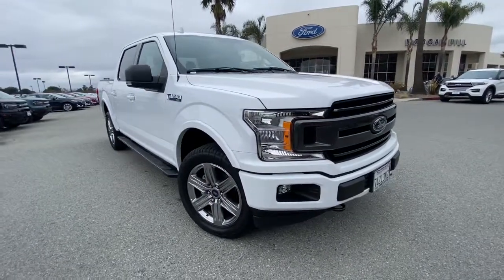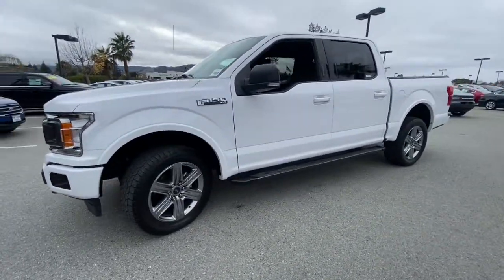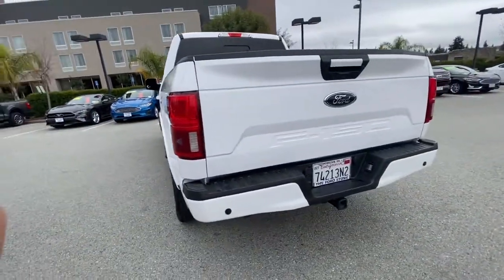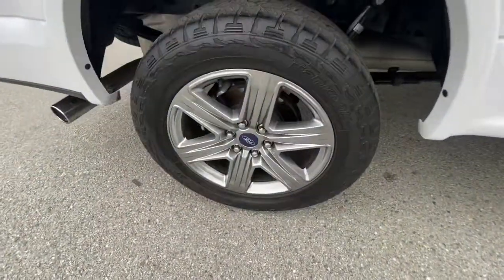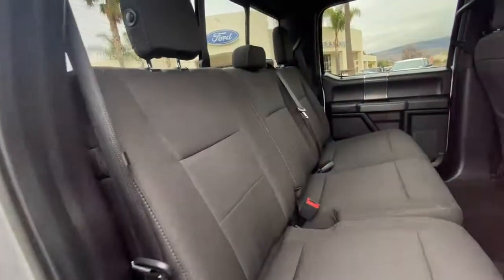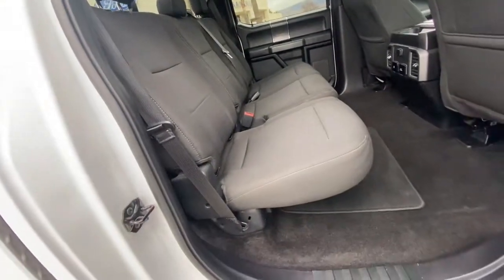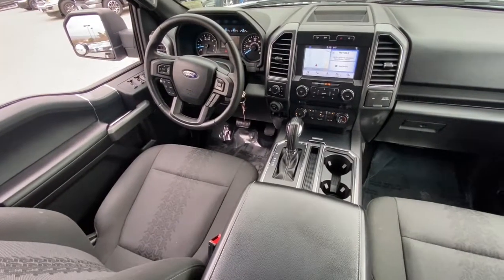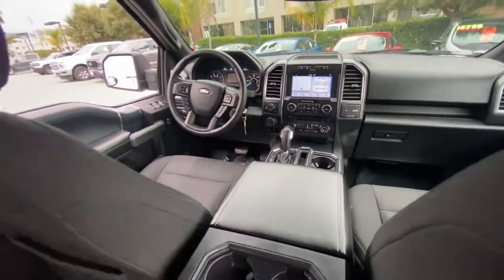2018 Ford F-150 San Jose, Morgan Hill, Gilroy, Sunnyvale, Fremont, CA 402517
2018 Ford F-150

2018 Ford F-150 XLT Oxford White CARFAX One-Owner. Clean CARFAX. Certified. 2018 Ford F-150 XLT in Oxford White with Black Leather, Ford Certified, Carfax One Owner, Navigation/GPS, 4x4/Four Wheel Drive/AWD, Tow Package, Clean Carfax No Accidents, Local Trade, Locally Serviced, Technology Package, Power Package, SPORT PACKAGE, FX 4 OFF ROAD PACKAGE, 20 Machined-Aluminum Wheels.brbrOdometer is 27754 miles below market average!brbrFord Certified Pre-Owned Details:brbr  * 172 Point Inspectionbr  * Transferable Warrantybr  * Powertrain Limited Warranty: 84 Month/100,000 Mile (whichever comes first) from original in-service datebr  * Includes Rental Car and Trip Interruption Reimbursementbr  * Roadside Assistancebr  * Vehicle Historybr  * Warranty Deductible: $100br  * Limited Warranty: 12 Month/12,000 Mile (whichever comes first) after new car warranty expires or from certified purchase datebrbrAwards:br  * 2018 KBB.com 10 Most Awarded Brands   * 2018 KBB.com Brand Image AwardsbrWe put our best price online and on the car so you don't waste time and energy trying to figure out what you'll actually pay. We sell high quality pre-owned vehicles at extremely low prices with out any games, gimmicks, or high-pressure tactics. We do business the way business should be done.